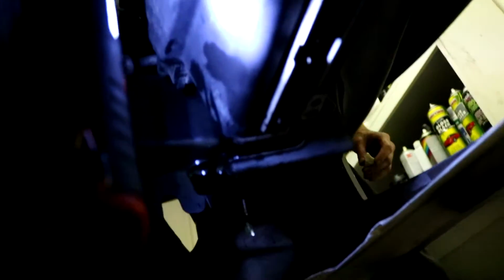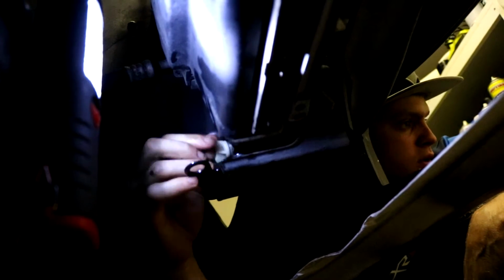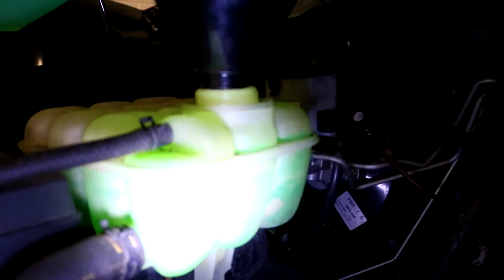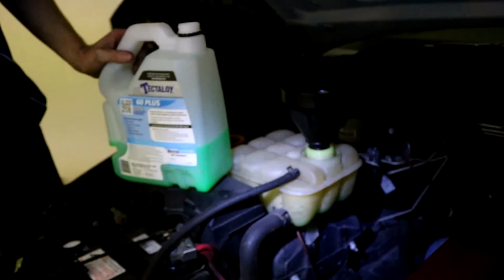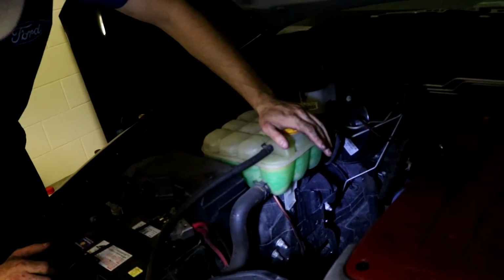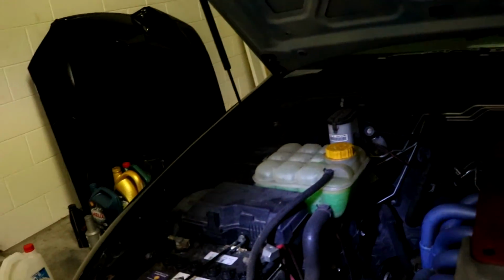Ford FG Service - Changing Coolant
In this episode of Ford FG servicing, how to change your coolant